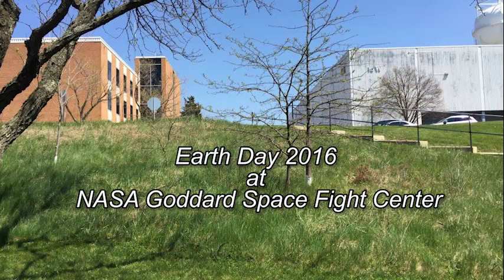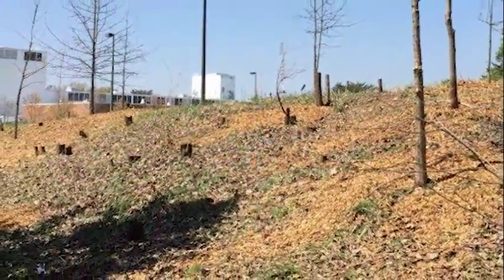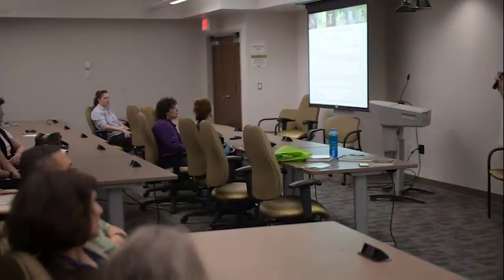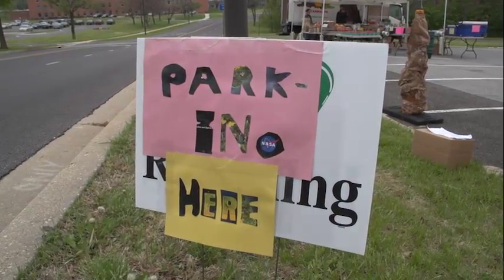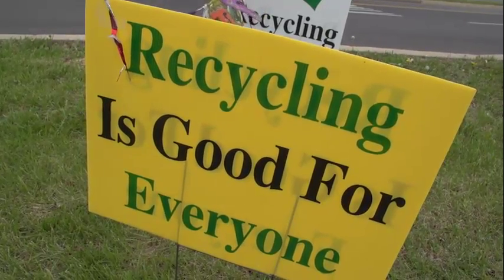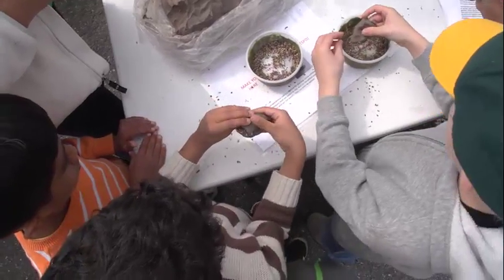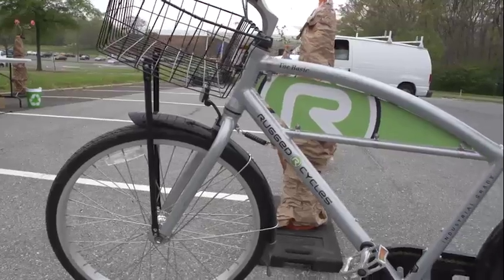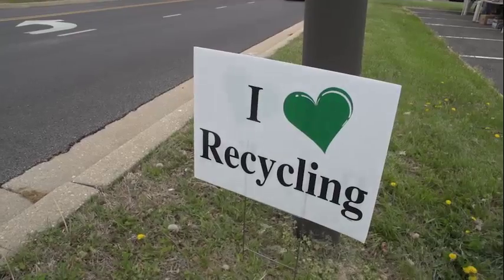Earth Day 2016 at Goddard Space Flight Center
What we did at Goddard Space Flight Center for Earth Day 2016.